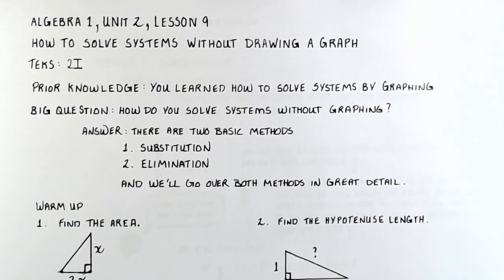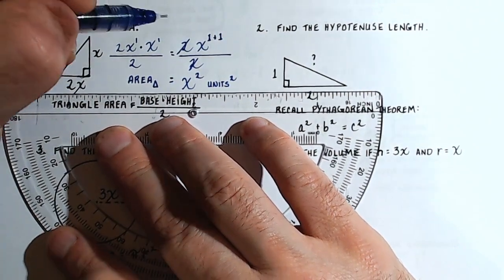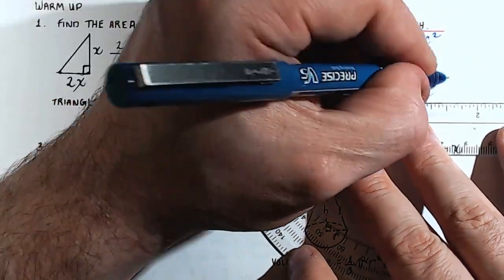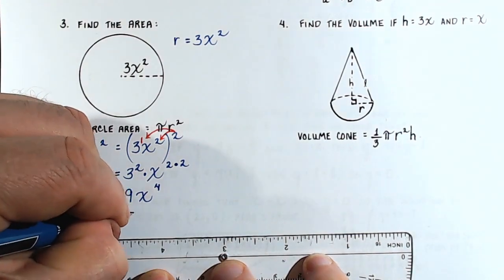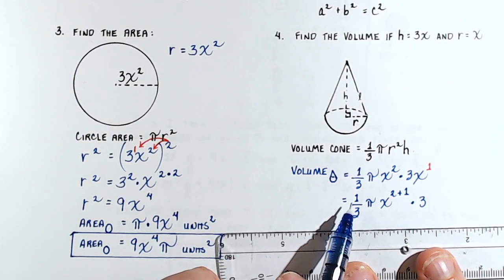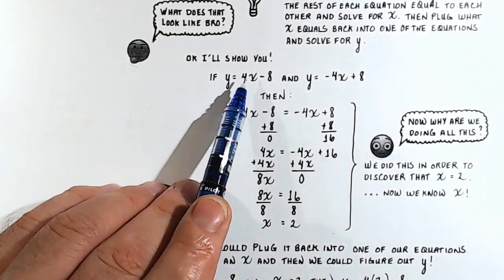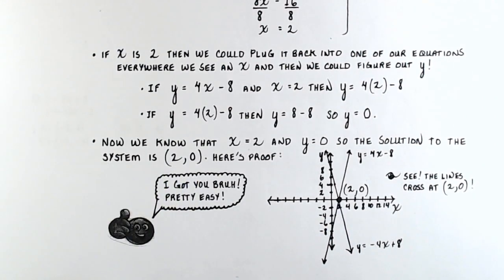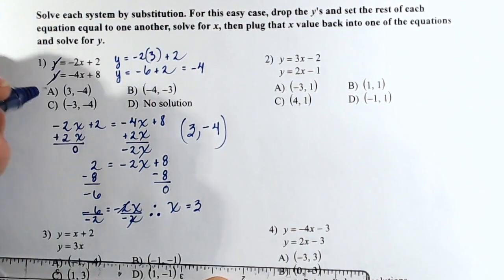Solve Systems with Substitution (Easy Case) (Algebra 1) [TEKS 2I]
Learn how to solve systems of equations with substitution (the easy case) and also learn how to solve geometry problems with variables in the warm-up! This lesson pertains to TEKS 2I.